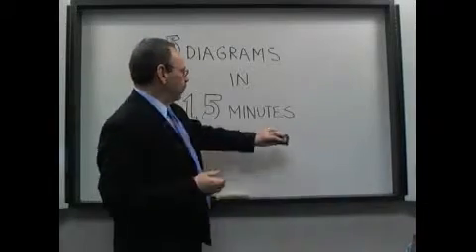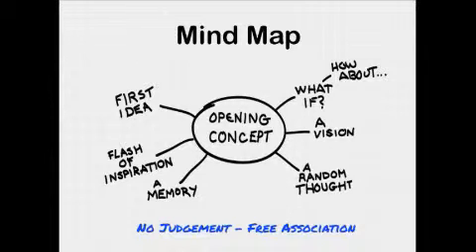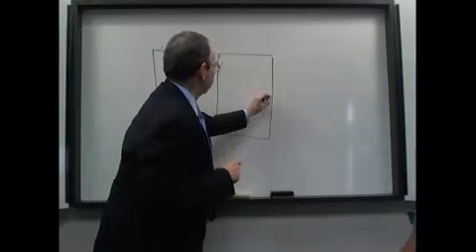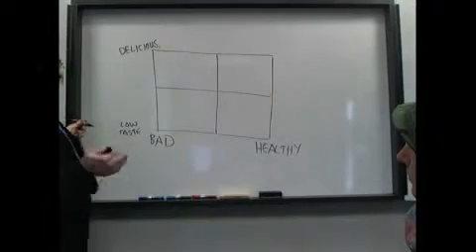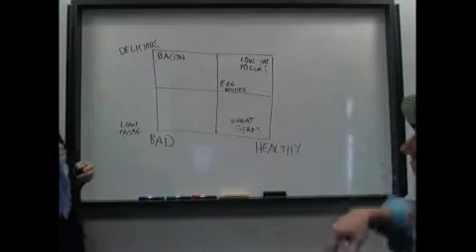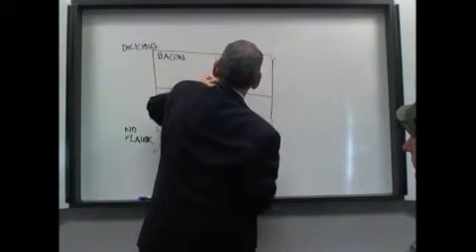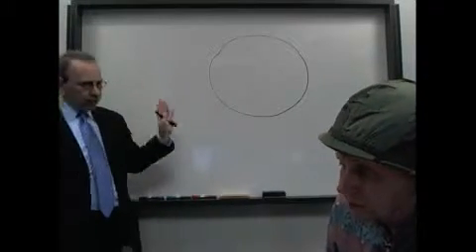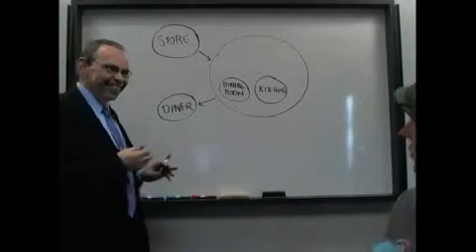The Lean Nation | Dean Meyers & the Visual Problem Solver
Dean Meyers shared his "5 diagrams in 15 minutes" with Lean Nation viewers on January 18, 2012